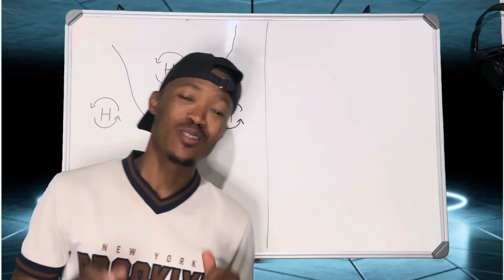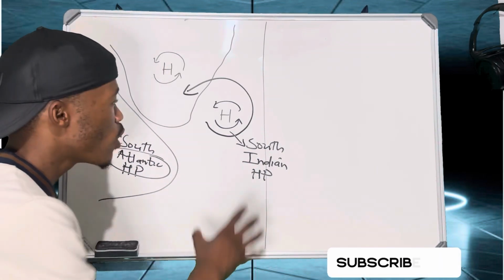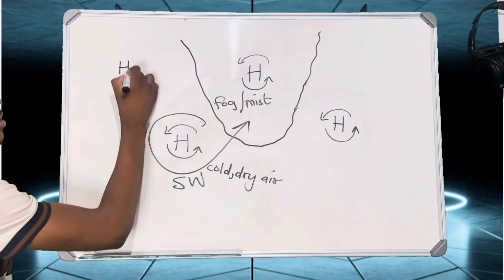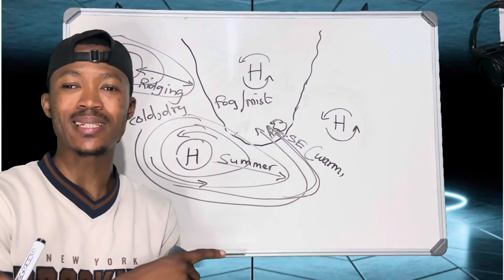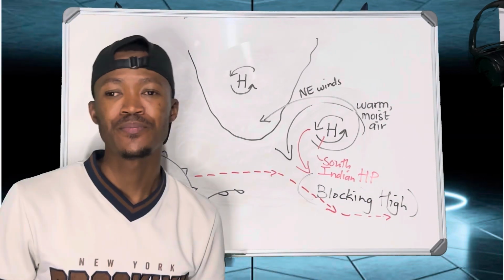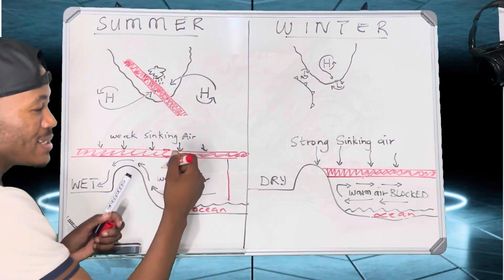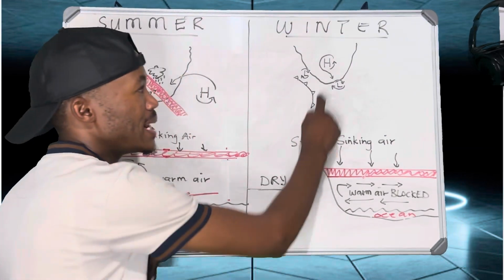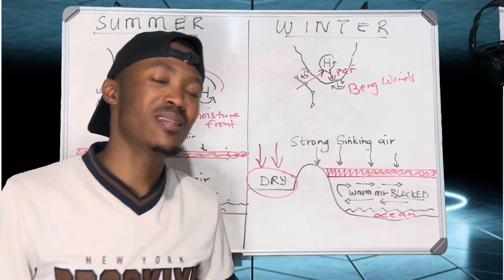Anti-Cyclones Dismantled!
Influence of Subtropical anticyclones on South African Weather!!

Kalahari HP
South Atlantic HP
South Indian HP